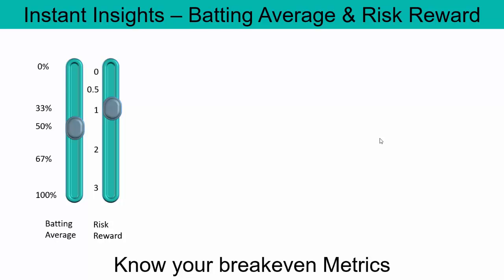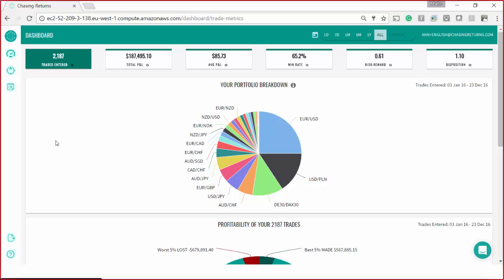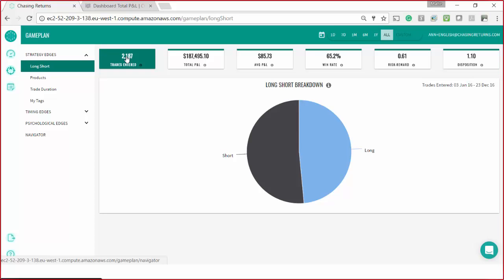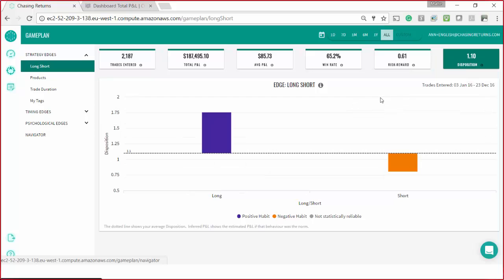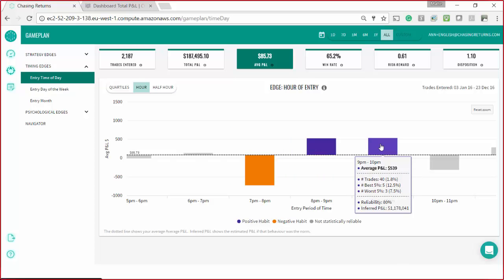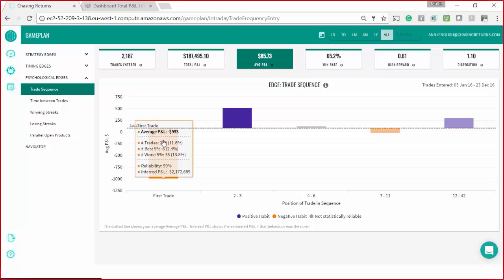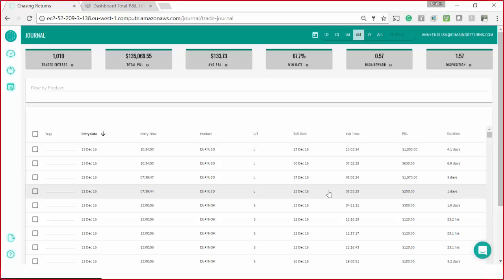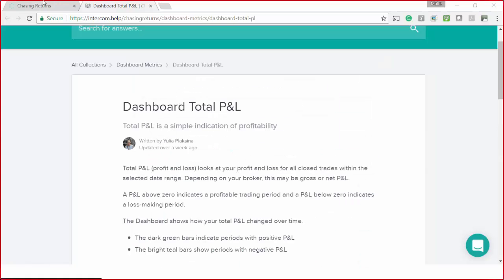Blackwell Global | Chasing Returns